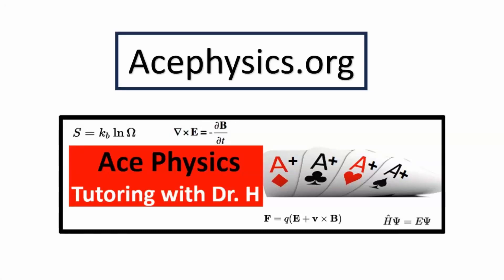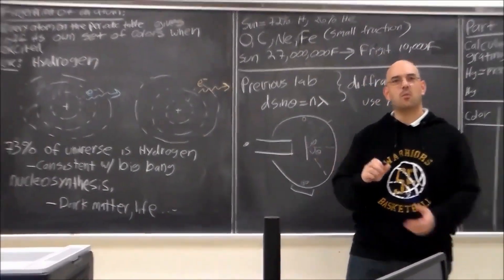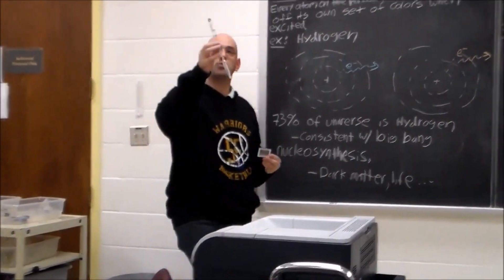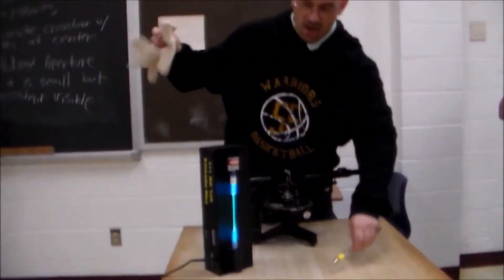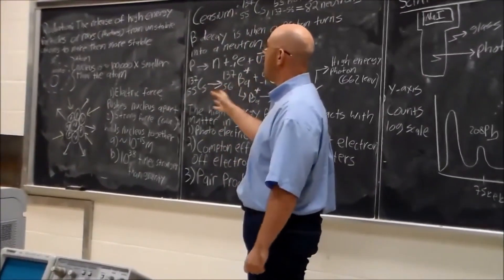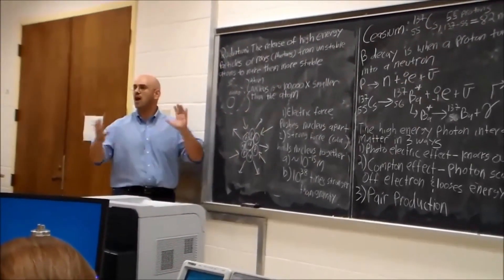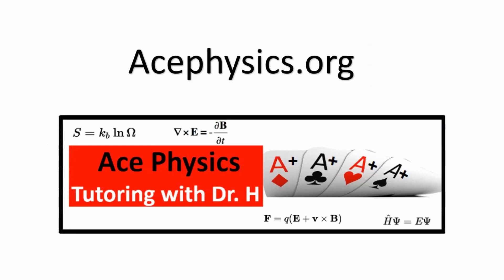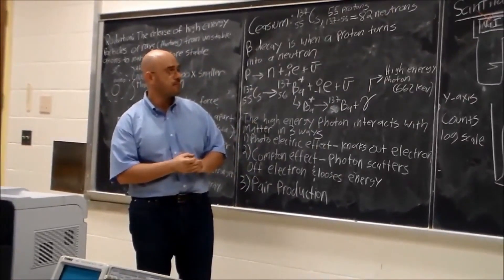Demystifying the Atom A Graduate School TA Assignment on Radiation and Atomic Spectrum